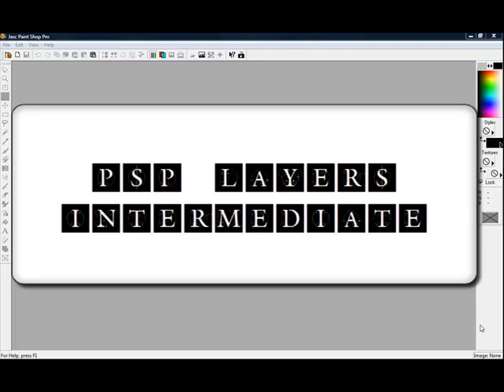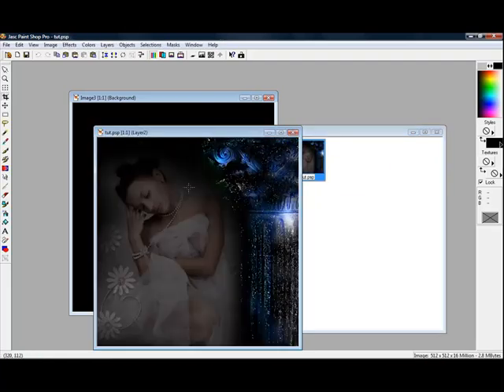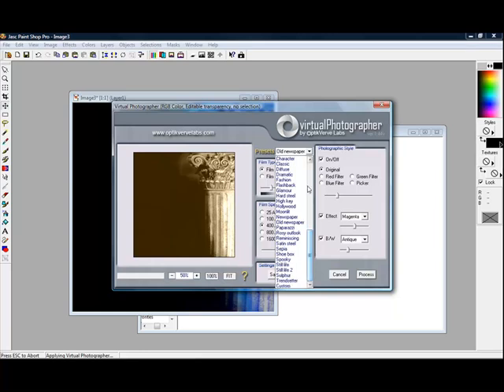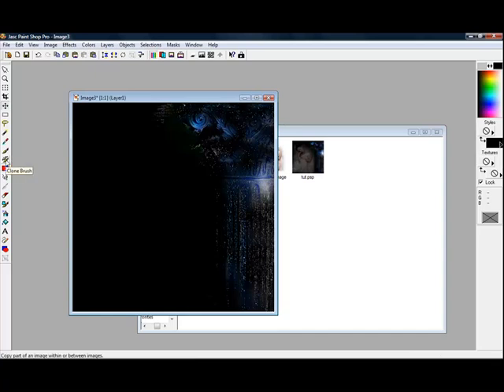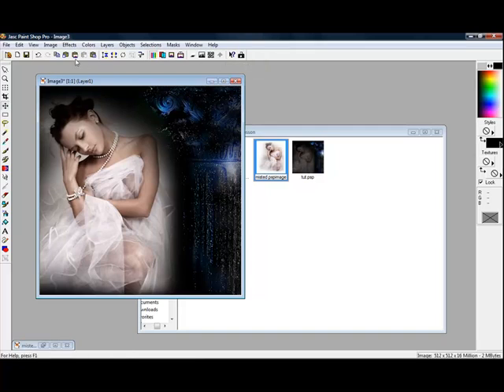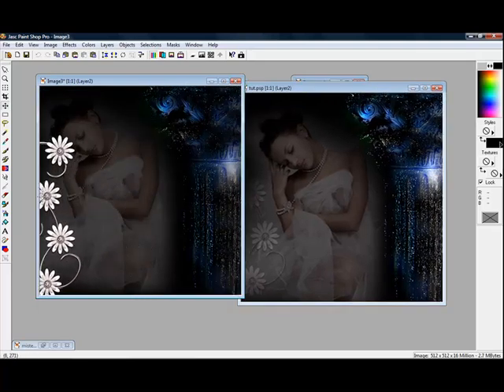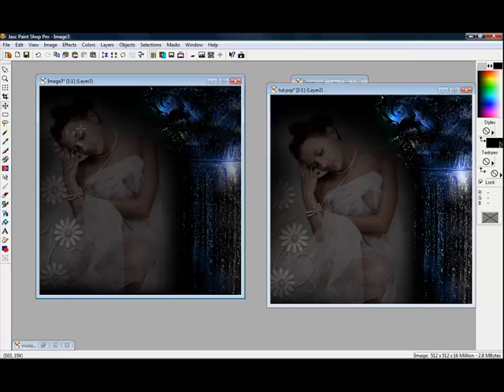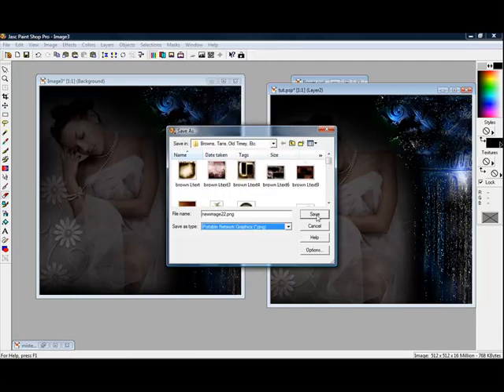PSP Layers (intermediate)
Ever wanted to learn how to use layers in Paintshop Pro? Now you can!
The first in a series of tutorials on the basics of PSP available for digital download & purchasing on my home page.